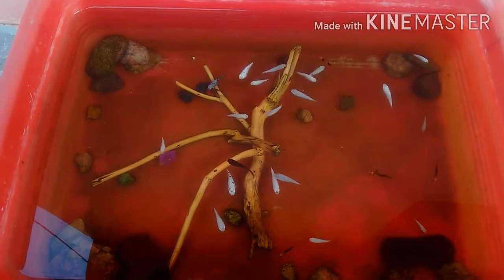My Molly diy box🐠🐟🐠